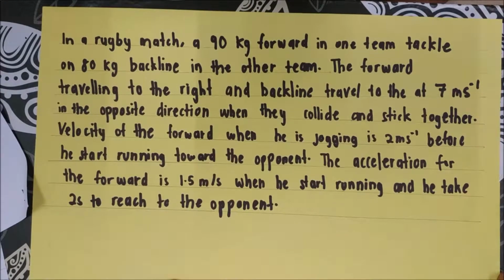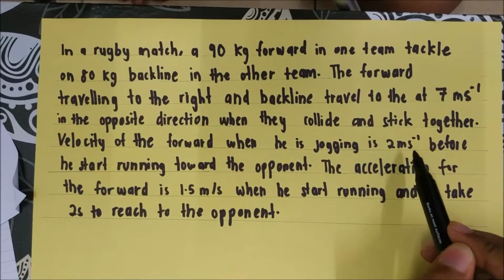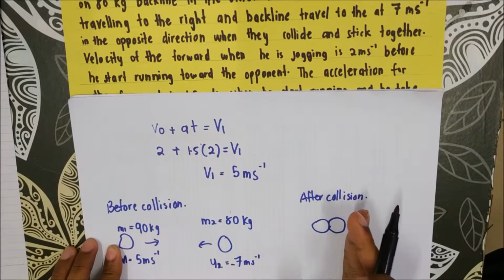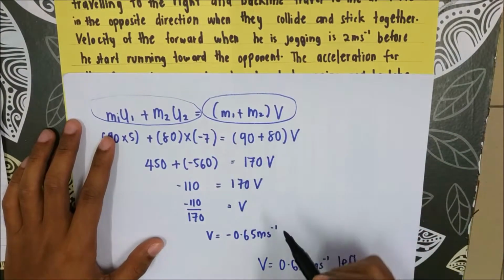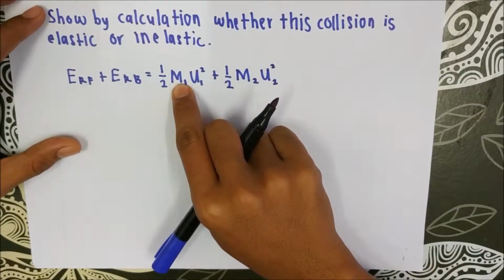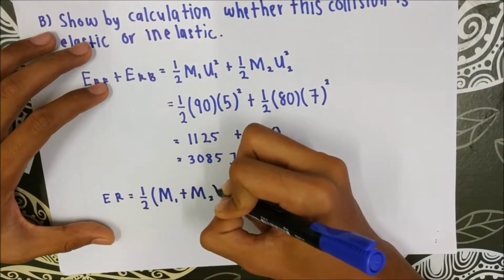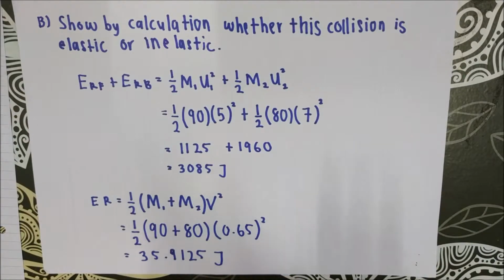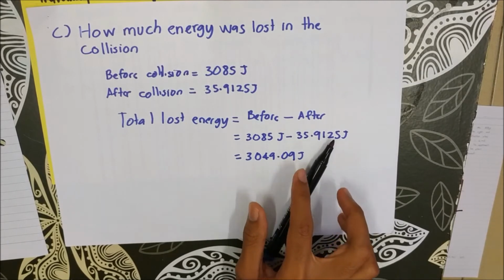BMFA 2123 | Assignment Dynamic Group 13 | Collision Of Rugby Player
Inelastic Collision
Convservation Of Momentum